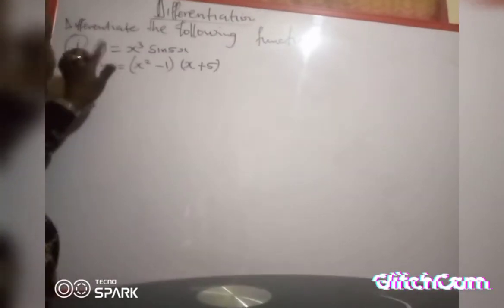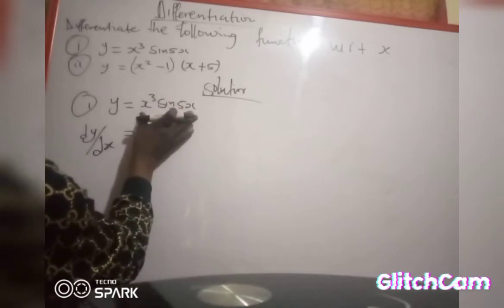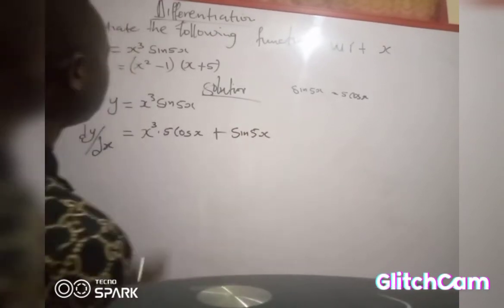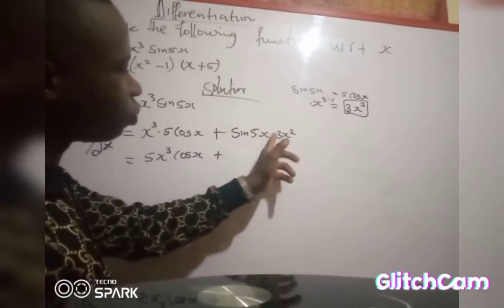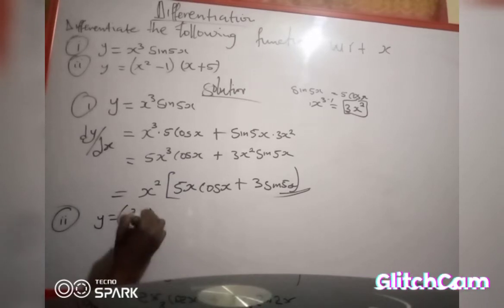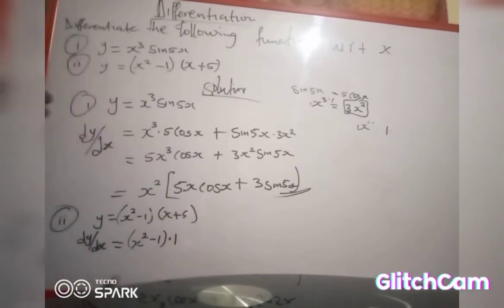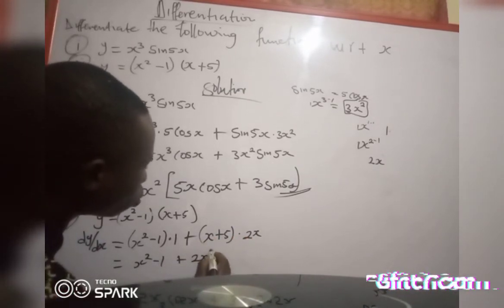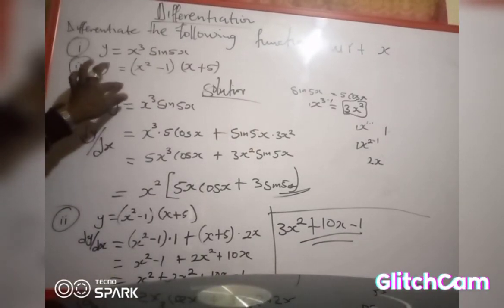short Trick to differentiate a function (product rule )